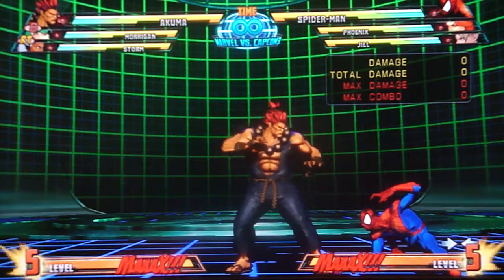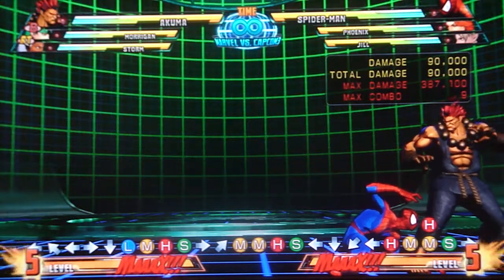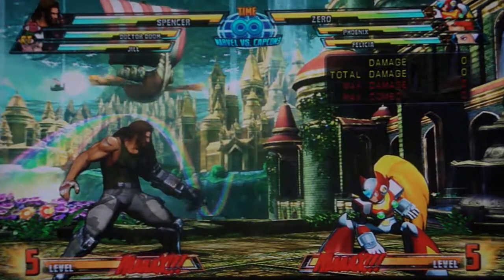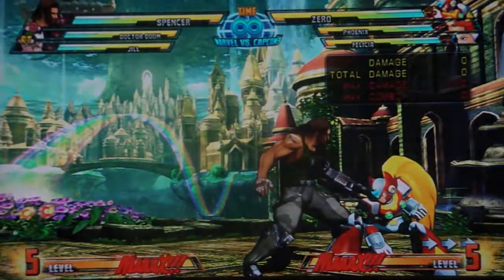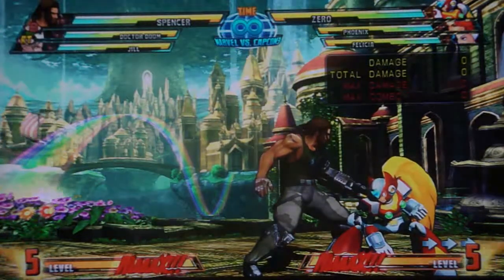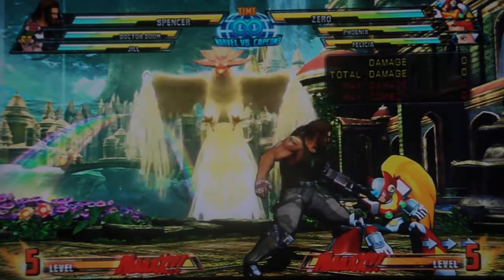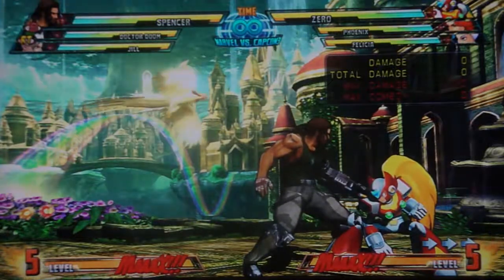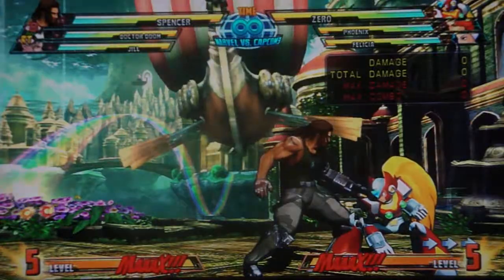MvC3 - Akuma OTG Properties + General Update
Update stuff starts at 3:30.

Also shout-outs to youtube for making me look stupid. 'Oh hey video will be up in like an hour'. Youtube: 'lol first we're going to crash your upload, then make the second one randomly take 3 times as long, then when you restart your computer to fix it we're going to crash it again.' :(